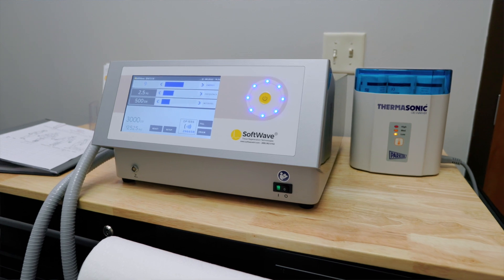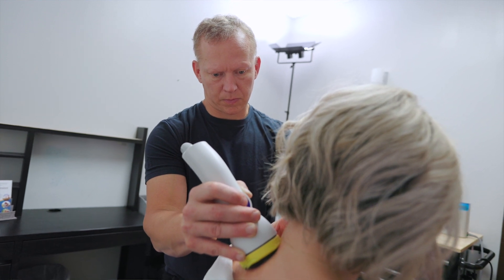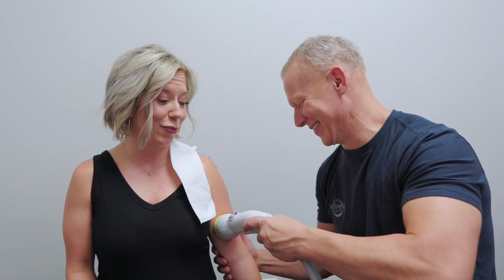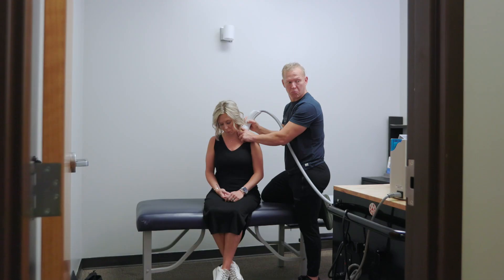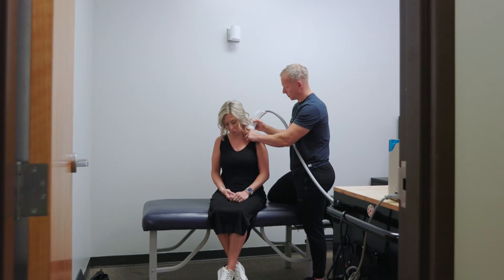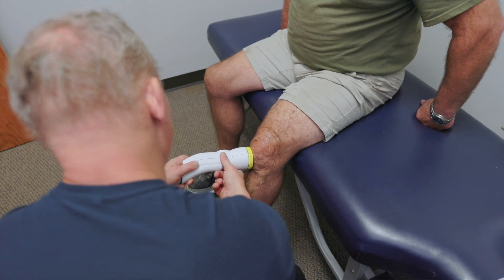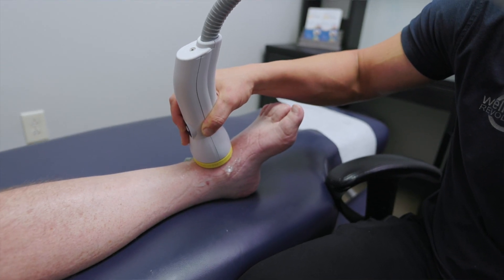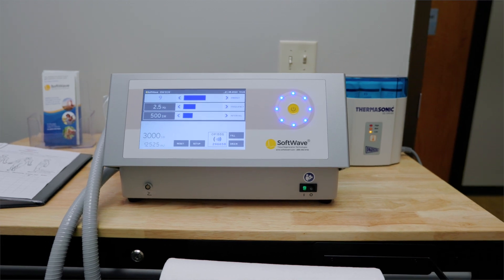SoftWave TRT Therapy at WRCF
Unlocking Vitality: Transform Your Health with TRT Softwave Therapy
Introduction:
In the pursuit of optimal health and wellness, many individuals explore various avenues to rejuvenate their vitality. Among the cutting-edge solutions emerging in the realm of healthcare, TRT (Tissue Regeneration Therapy) Softwave Therapy has gained prominence for its remarkable benefits. If you're seeking a non-invasive, effective, and holistic approach to enhance your well-being, read on to discover how TRT Softwave Therapy can be the key to unlocking a healthier, more vibrant you.

Understanding TRT Softwave Therapy:
TRT Softwave Therapy is a revolutionary treatment that utilizes low-energy shockwaves to stimulate the body's natural healing mechanisms. By targeting specific areas of concern, such as joint pain, muscle tension, and chronic discomfort, the therapy accelerates tissue regeneration, increases blood circulation, and promotes collagen production. Whether you're an athlete looking to recover faster, someone dealing with chronic pain, or simply eager to enhance your overall wellness, TRT Softwave Therapy offers a versatile solution tailored to your needs.
The Benefits:
 Pain Management: TRT Softwave Therapy has shown exceptional promise in alleviating various types of pain, including joint pain, musculoskeletal discomfort, and even chronic conditions like plantar fasciitis. By triggering the release of endorphins and reducing inflammation, this therapy provides a natural and drug-free approach to managing pain.
 Faster Recovery: For athletes and fitness enthusiasts, recovery time is crucial. TRT Softwave Therapy accelerates tissue repair and regeneration, enabling faster recovery from injuries, strains, and muscle soreness. This means less downtime and more time pursuing your active lifestyle.
 Enhanced Mobility: Whether it's stiffness from a sedentary lifestyle or limited mobility due to an injury, TRT Softwave Therapy enhances joint flexibility and range of motion. Say goodbye to the discomfort that holds you back and embrace a more agile, flexible you.
 Collagen Boost: Collagen is the cornerstone of youthful skin and strong connective tissues. TRT Softwave Therapy stimulates collagen production, leading to improved skin texture, reduced cellulite appearance, and overall skin rejuvenation.
 Non-Invasive and Safe: Unlike invasive surgical procedures or reliance on medications, TRT Softwave Therapy is non-invasive, virtually painless, and free from adverse side effects. This makes it an attractive option for individuals seeking natural solutions for their health concerns.

Your TRT Softwave Experience:
Embarking on a TRT Softwave Therapy journey is as simple as scheduling a session with our experienced professionals. During your session, you'll relax while the specialized equipment delivers gentle shockwaves to the targeted area. Most clients find the experience comfortable and even enjoyable, akin to a soothing massage.

Elevate your well-being and harness the power of your body's innate healing abilities with TRT Softwave Therapy. Whether you're seeking relief from pain, faster recovery times, improved mobility, or a revitalized appearance, this innovative treatment offers a holistic path to optimal health. Embrace the future of healthcare and experience the transformative benefits of TRT Softwave Therapy today.
Don't wait – your journey to a healthier, more vibrant you begins with a single step towards TRT Softwave Therapy.